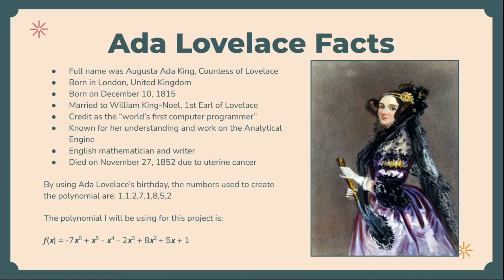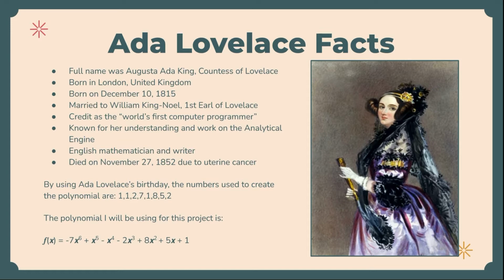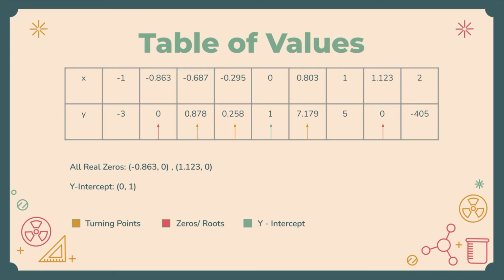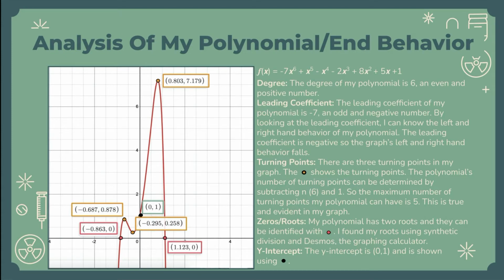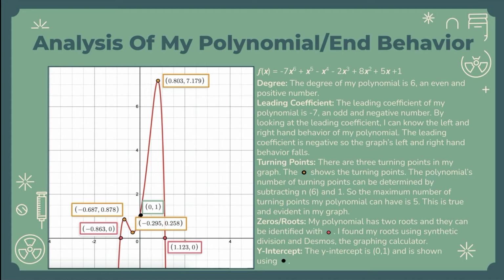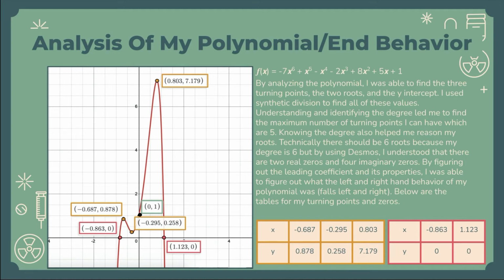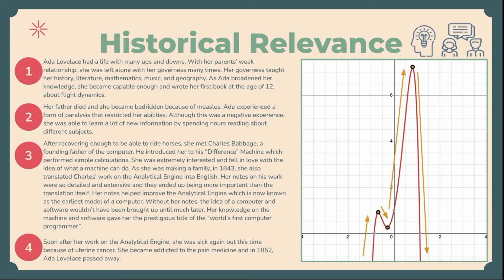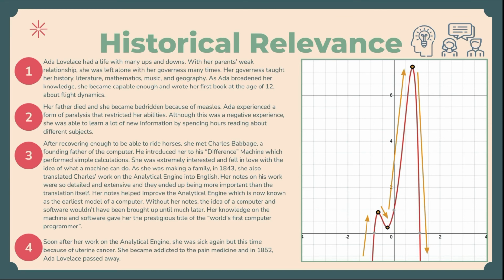Final Birthday Polynomial Project : Ada Lovelace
Vaidehi Zala P5 Final Project